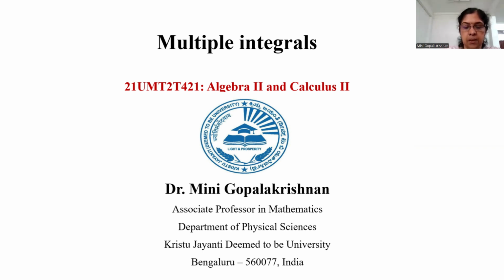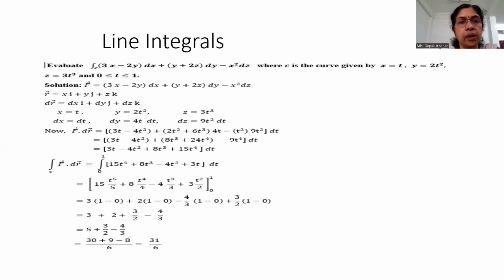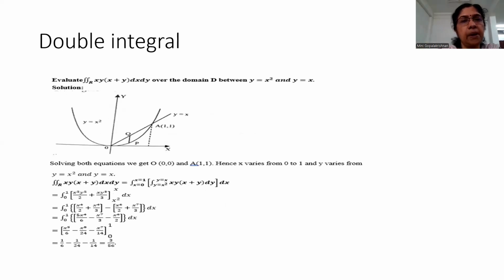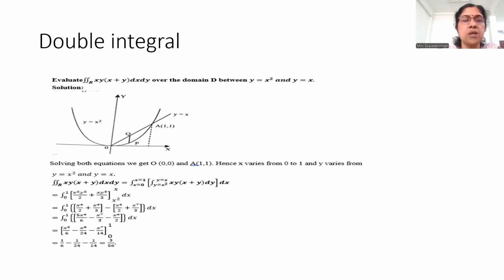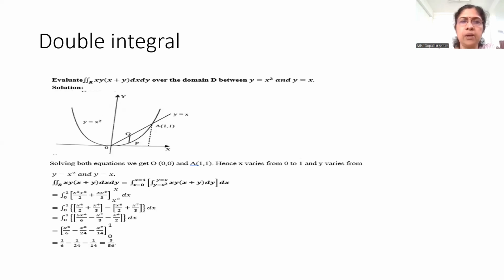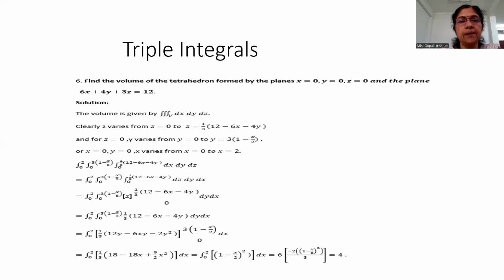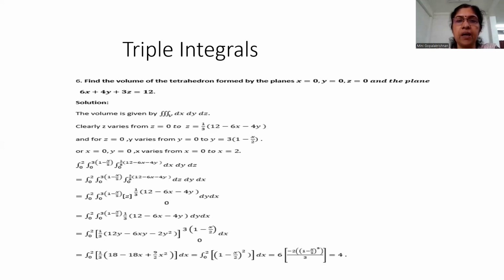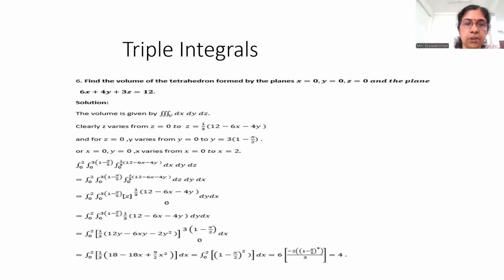Multiple Integrals | Algebra II and Calculus II | Dr. Mini Gopalakrishnan